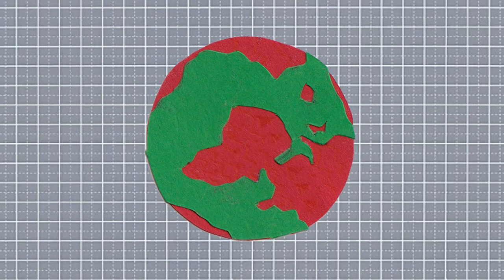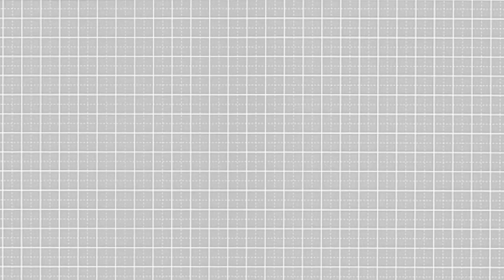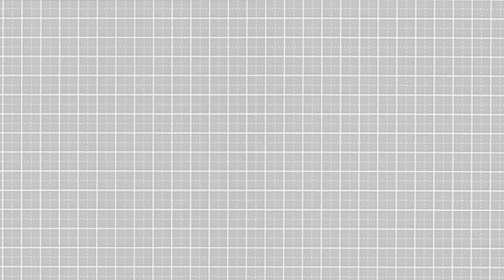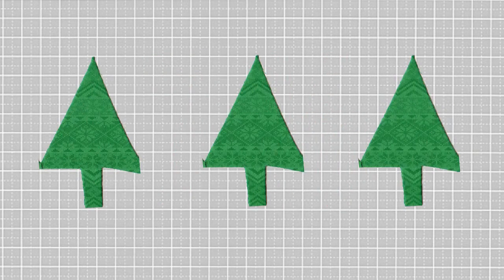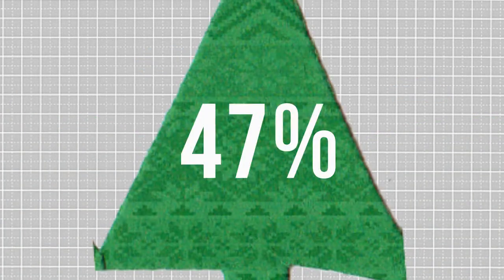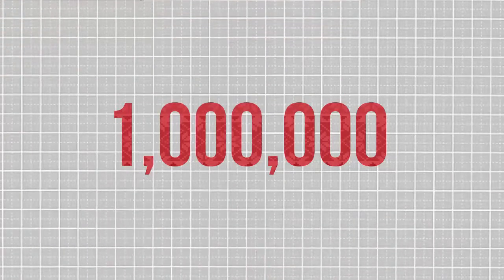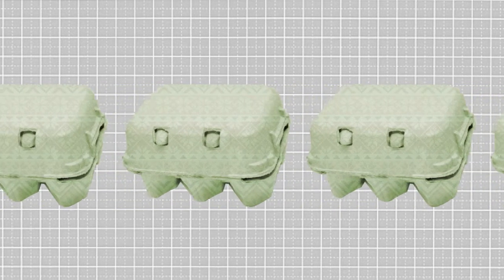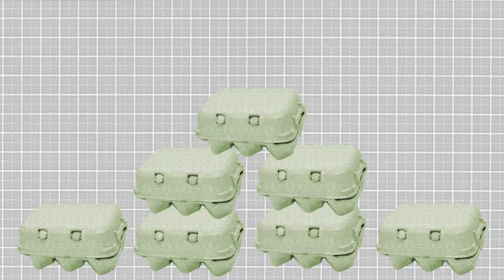Norway Animation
How Norwegian trees are made into egg boxes.